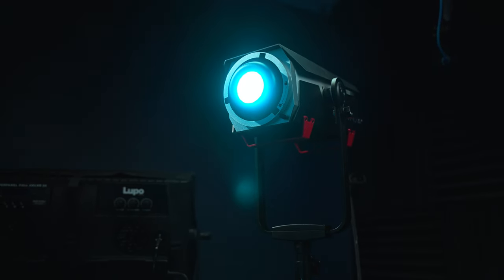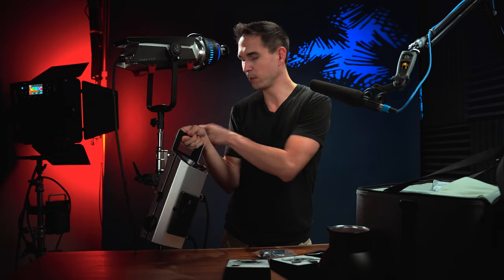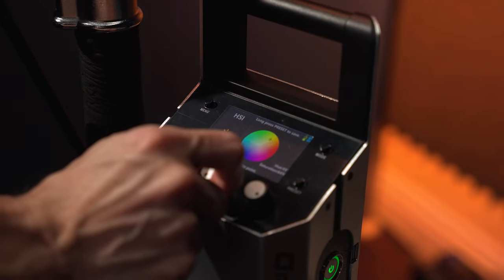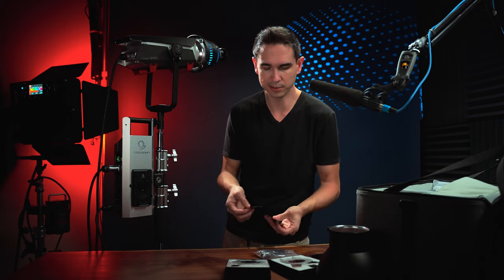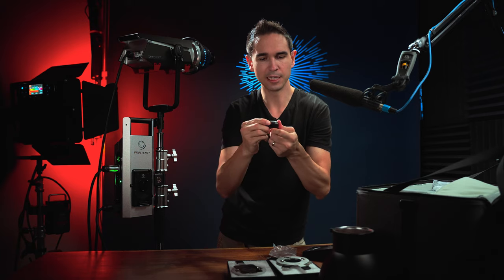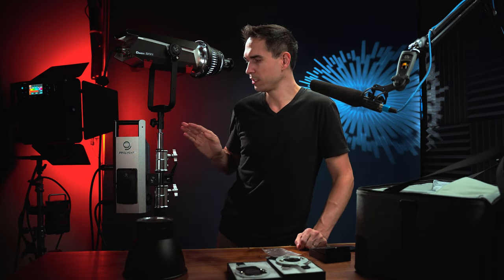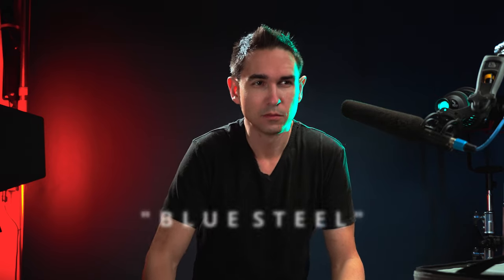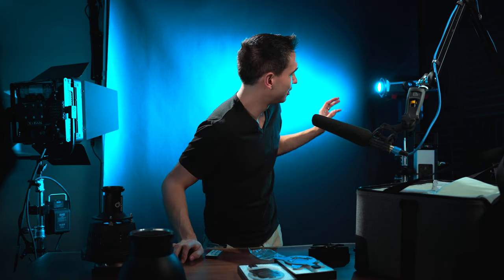The Prolycht Orion 300 - if Aputure made a full color COB style light, it might look like this.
My main camera gear:
1. Sony A7S III (x3)
2. Sony 18mm f1.8 Lens
3. Sigma 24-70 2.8 Lens
4. Laowa Probe Lens

Audio gear:
1. Sennheiser MKH-416

Digital assets used in my edits:
1. Sony A7S3 Luts (matched to Red Komodo)
2. Audio Processing Preset (in adobe audition)

My main lights:
1. (Key and Backlight) - Aputure 120d ii
2. (Top/Hair light): Falconeyes RX-818
3. (Background) Rotolight Titan X1/X2
4. (Background) Litepanels Gemini Soft
5. (Background) Aputure Nova